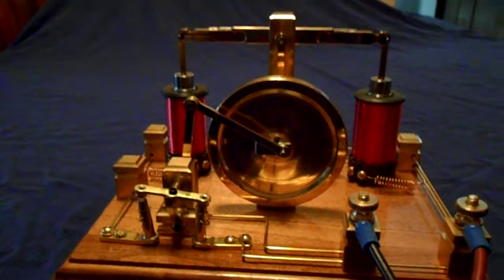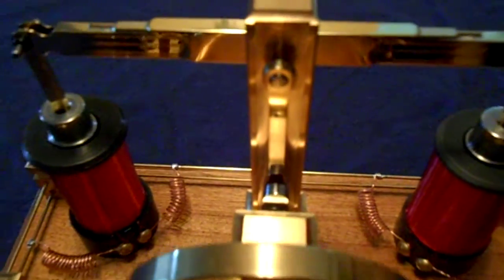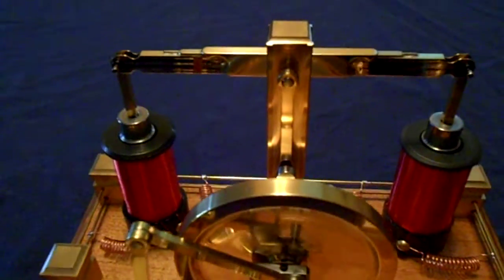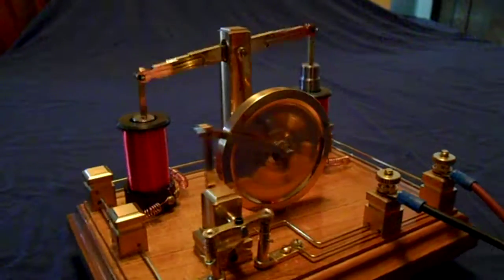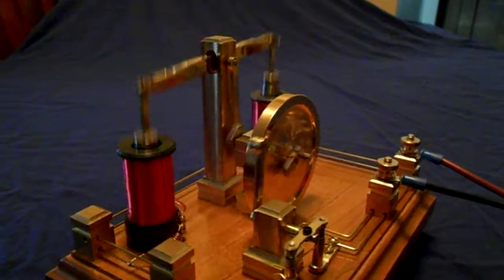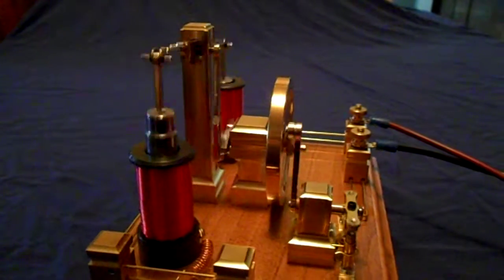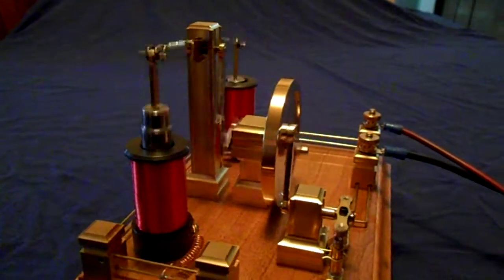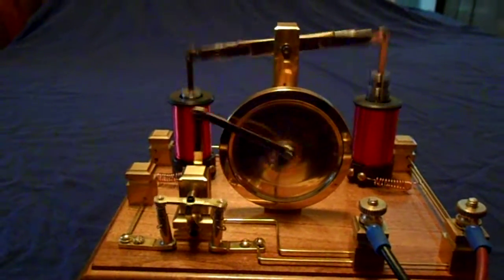Model of Electromagnetic Engine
Working Model Electromagnetic Engine by Dave Godfrey